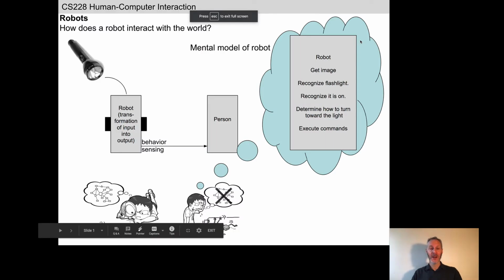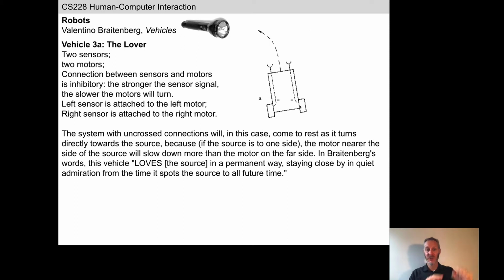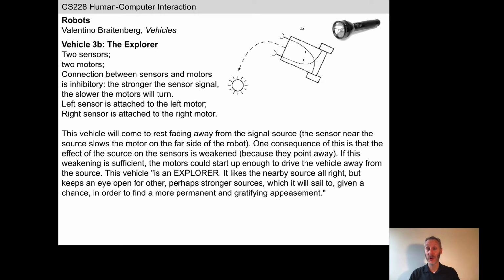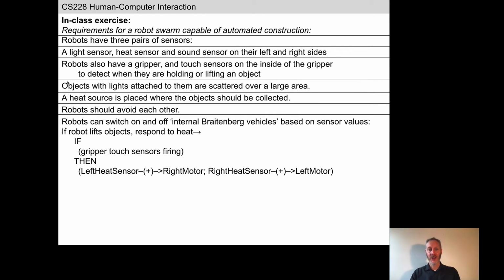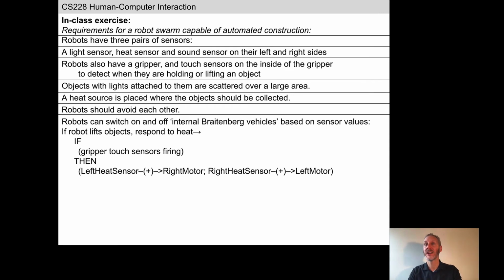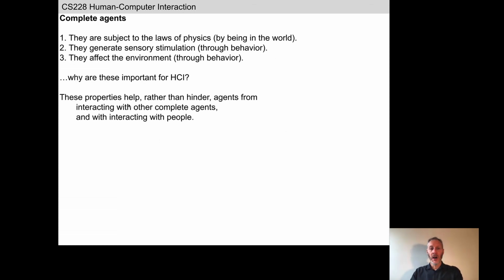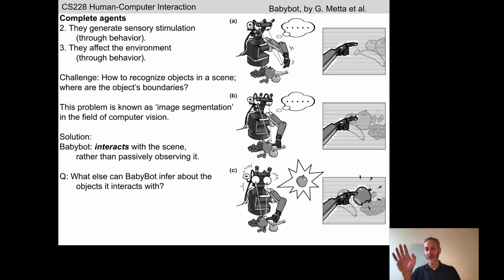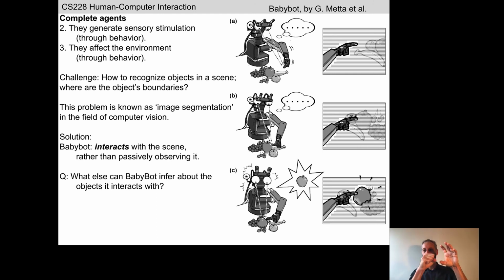Human Computer Interaction, Lecture 20. University of Vermont, Nov 12, 2020.